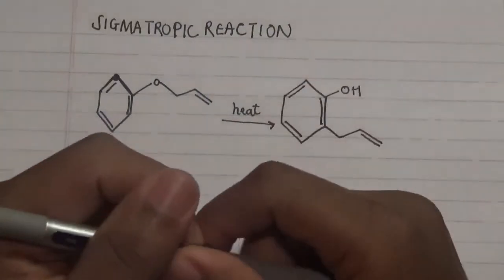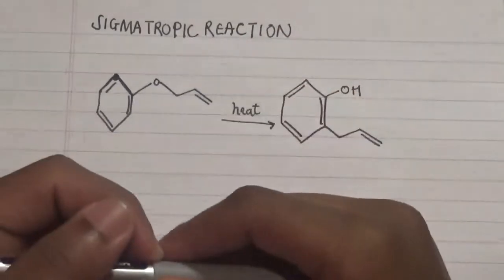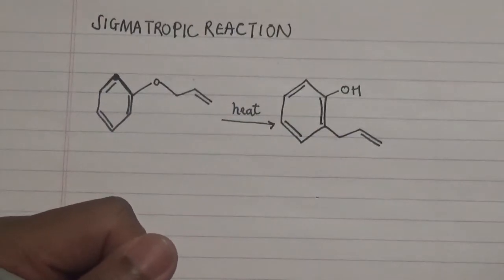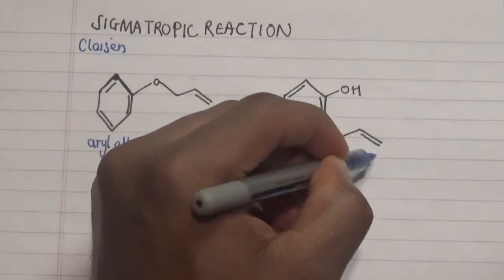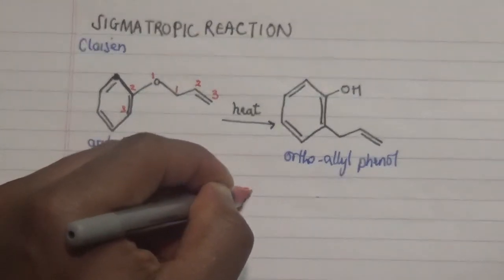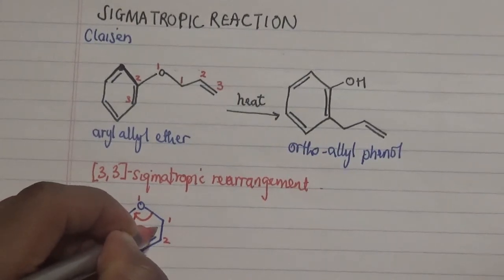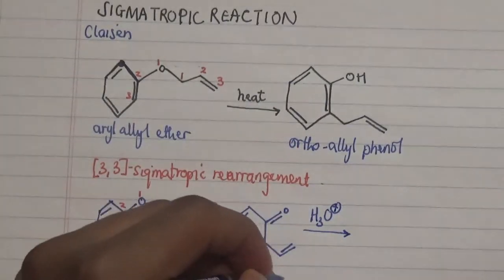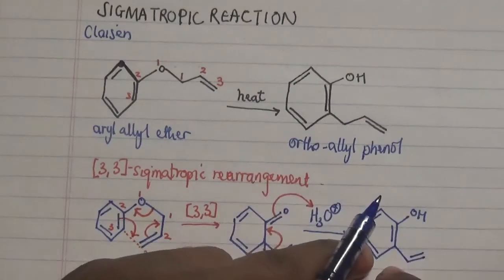[3,3] sigmatropic reaction: Clasien rearrangement rules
I missed a carbon; furthermore, there should be a double bond between c1& c2, then single bonds between c2 & c3(missing carbon), and c3(missing carbon) to the aromatic carbon (c3)-the new sigma bond. Best wishes! :)

Mailing Address
Apt 4- 113 Ritchie Street
Ottawa, Ontario
K2B 6E8
Canada